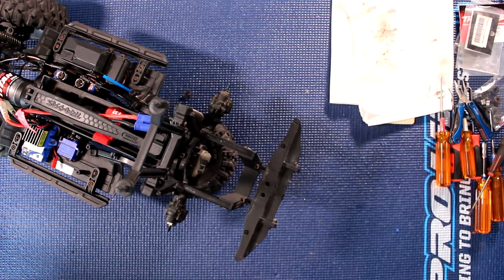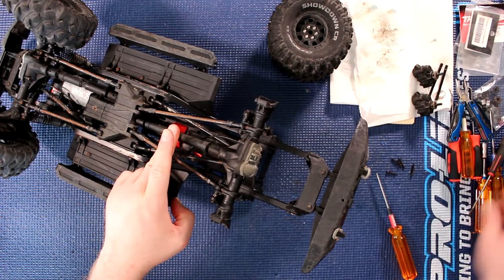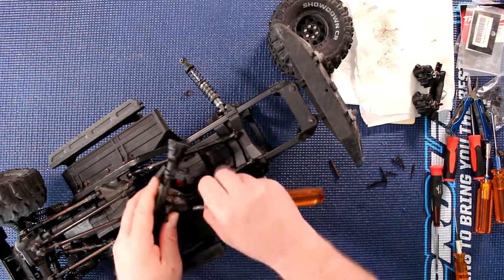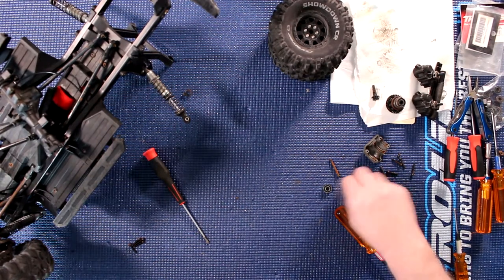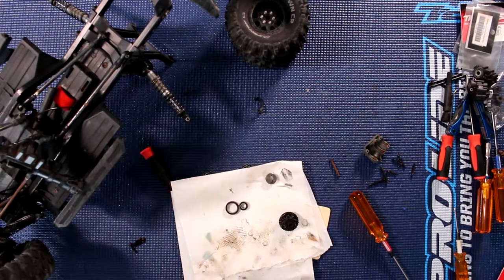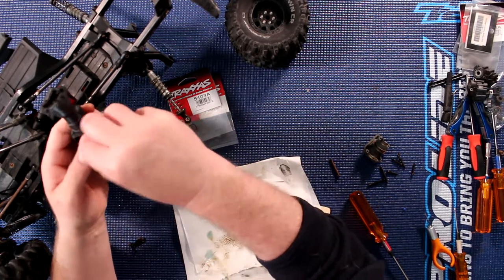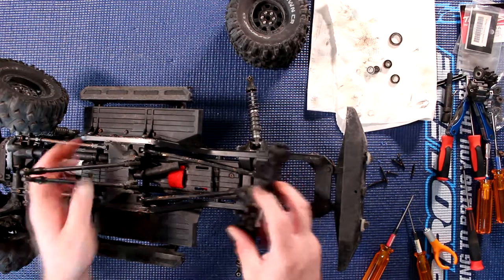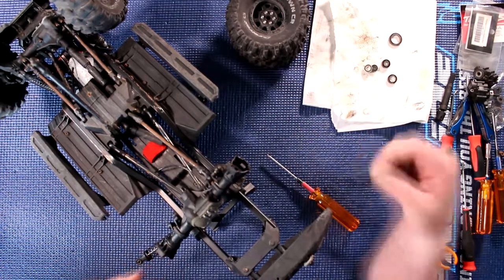How To change Your Rear Diff Bearing Of TRX4